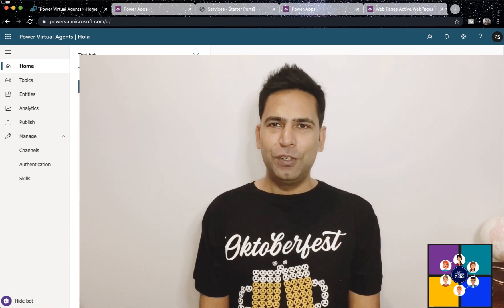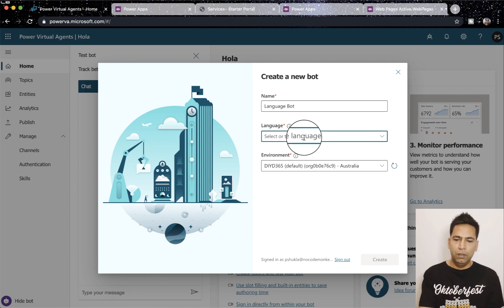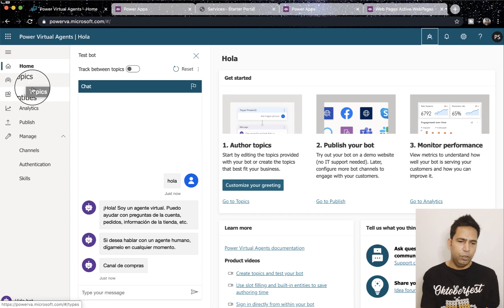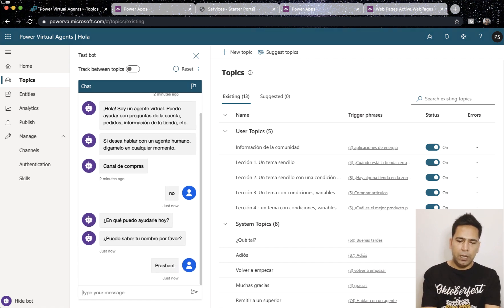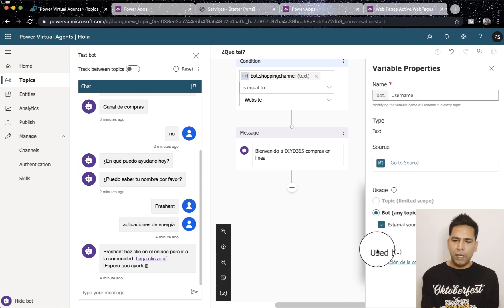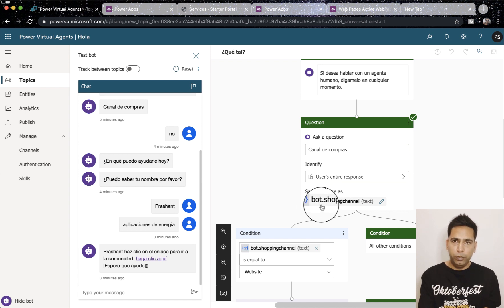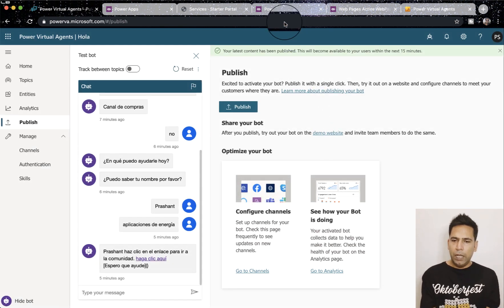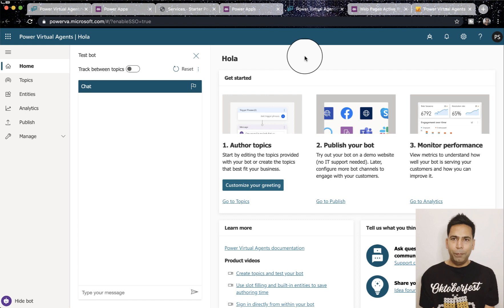Power Virtual Agents-Bot Variables, Multi-Language and working in a Solution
Hi Everyone

In this video, I am talking about three new features that were released between April-May 2020.

Bot Variables/Global Variables
Support for additional languages
Adding your chatbot to a Power Apps solution
Bot Variables– The new variables allows you to select one of the two options; local or bot. if use select local then you can use the variable only in that specific topic while if you select bot then you can use the variable across topics in your bot. Moreover, you can now use variables in external sources like websites.

Support for Additional Language– You can now make your bot in multiple languages, providing you a global reach. Along with English you now 15 more languages in preview and should be available generally soon. There are three more languages which are in experimental state, namely Hindi, Korean and Polish.

Working in a solution– You can now add your chatbots to a solution in Power Apps makers portal. All the components are added within a solution. The solution can then be exported or imported depending on your needs.